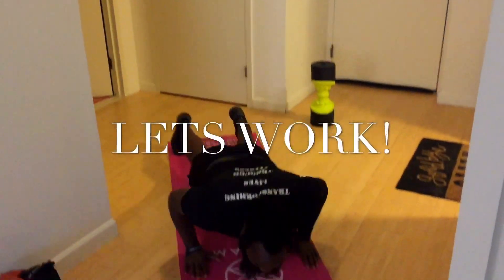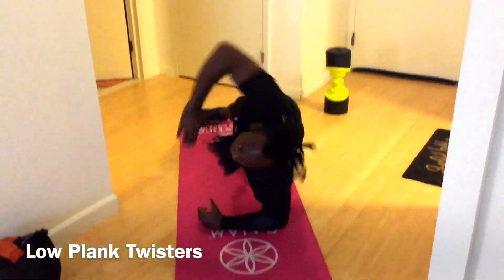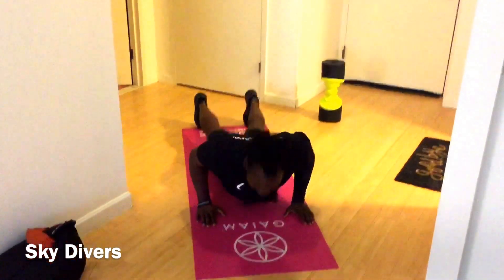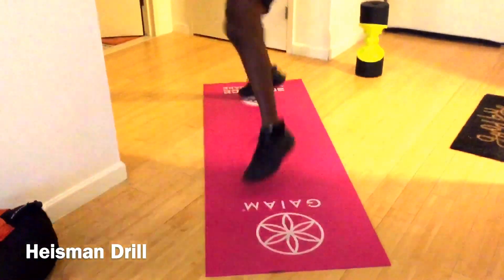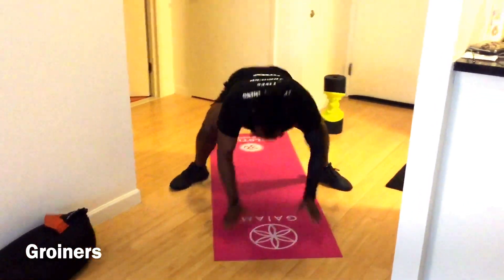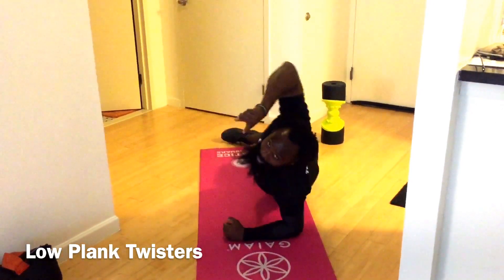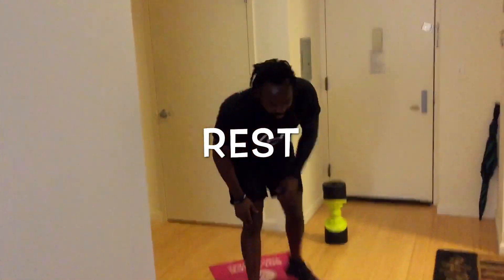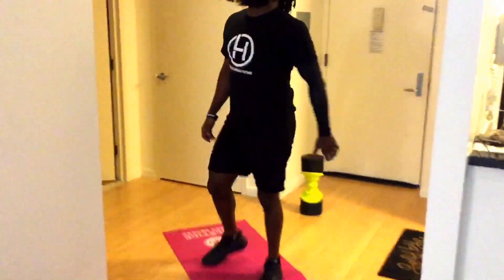Body Weight Blast Workout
Now is the best time to start a new fitness routine and I want to get you going with my free Body Weight Blast Workout. It doesn't matter if you're new to fitness or a regular fitness enthusiast, this workout is perfect to get your fitness journey on the right track. Start transforming your body NOW!